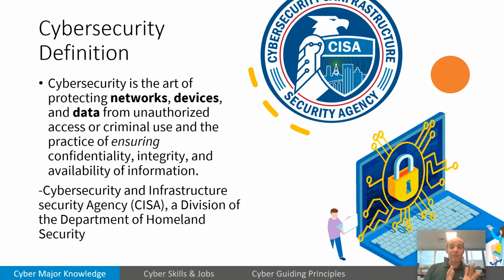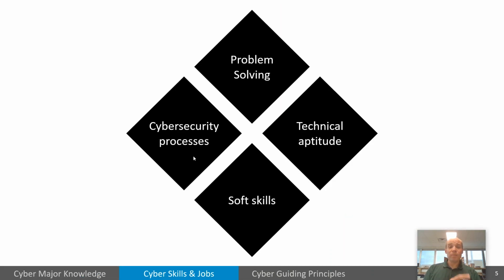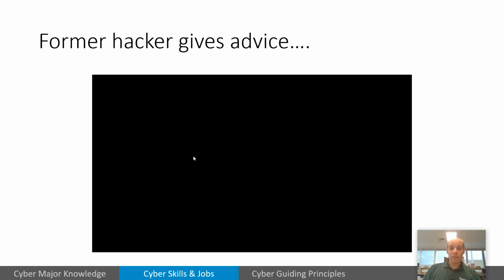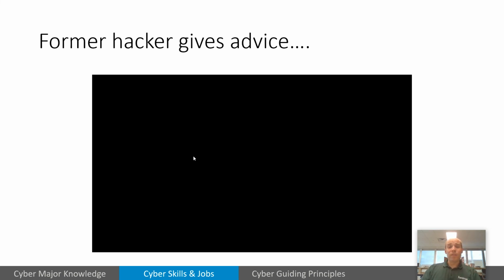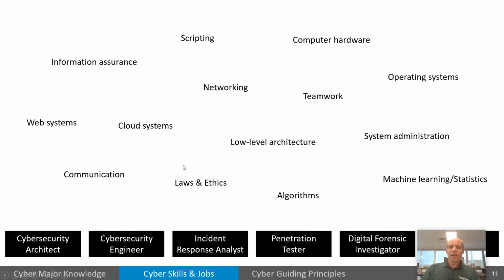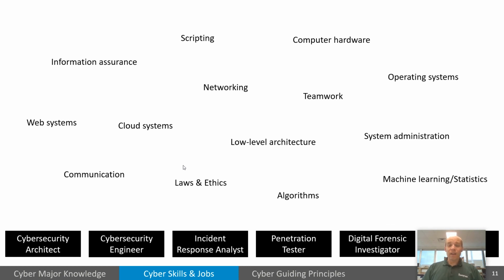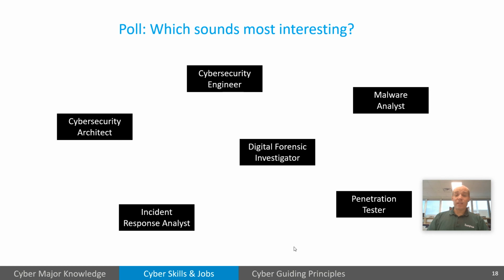CCA New Teacher Training: Cybersecurity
This video introduces Outhack the Hackers Module for the CCA New Teacher Training.